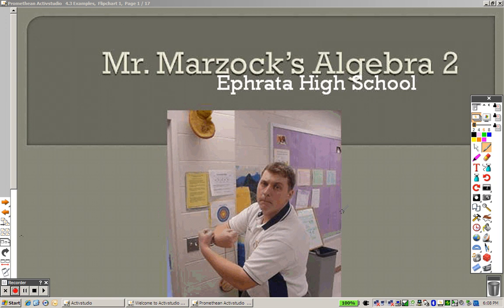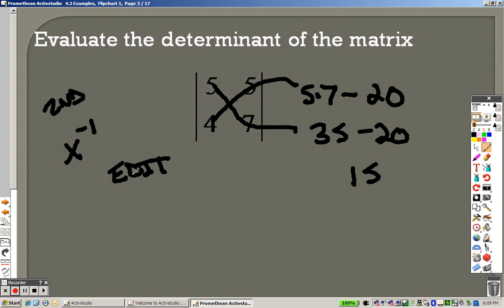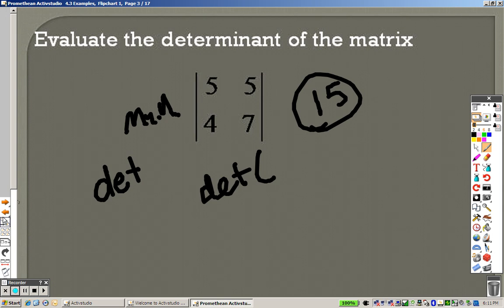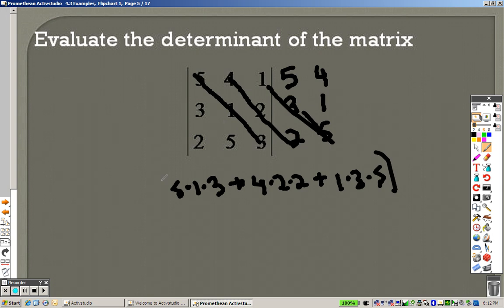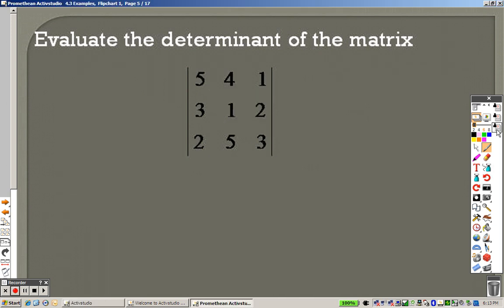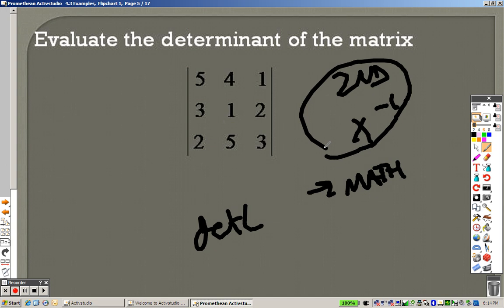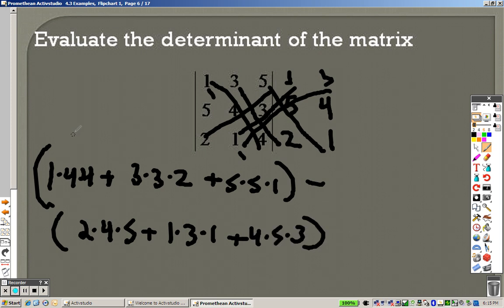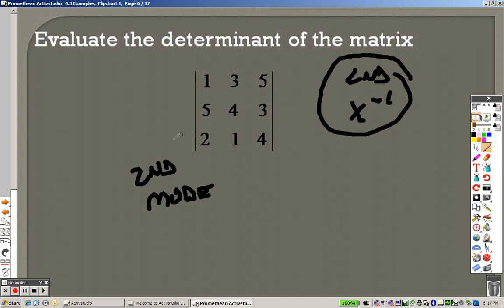Algebra 2 4.3 Part 1 Examples Determinants and Cramers Rule